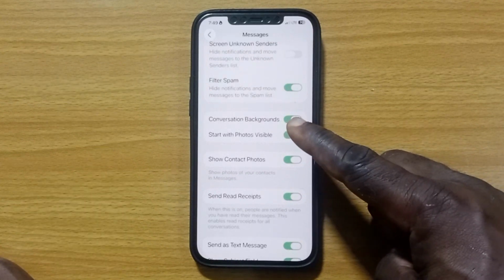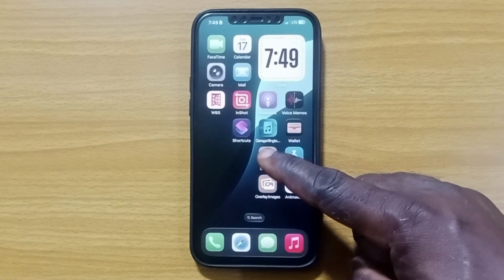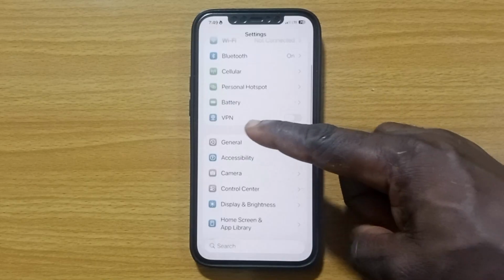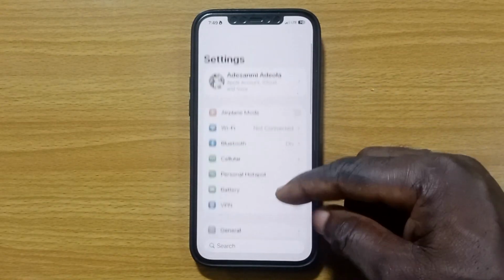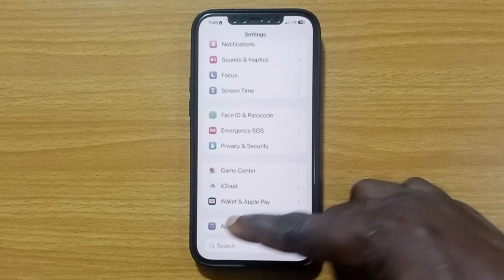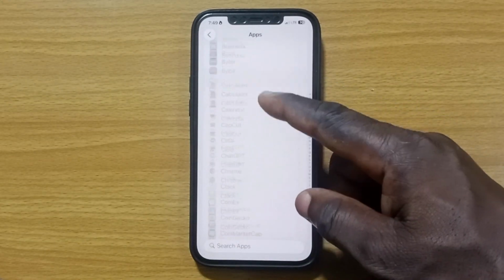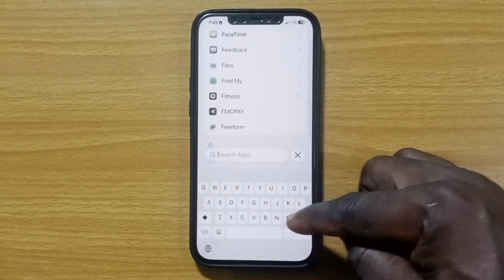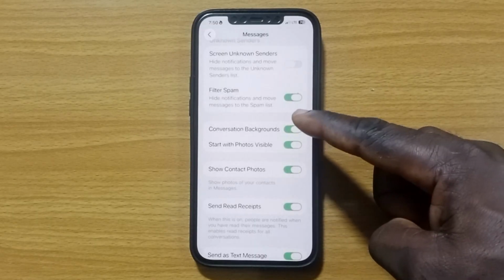How to Disable Conversation Background on iOS 26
Want to remove the new chat wallpaper on iOS 26? In this video, I will show you step-by-step how to disable conversation background on iOS 26 and get back the clean, classic look you prefer.

Whether you find the new feature distracting or just prefer simplicity, this quick iPhone tutorial will help you turn it off in seconds.

✅ What you'll learn in this video:

Where to find the conversation background settings

How to disable chat wallpapers in Messages

Tips to customize your iOS 26 messaging experience

This is perfect for anyone using iOS 26 on iPhone 15, iPhone 14, or older devices.

📱 Watch now to get control over your iPhone's look!